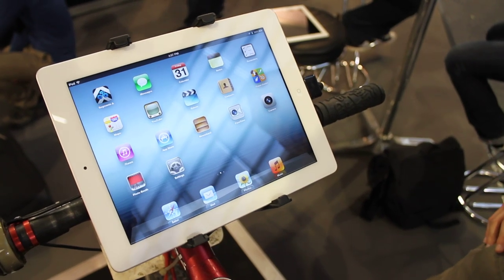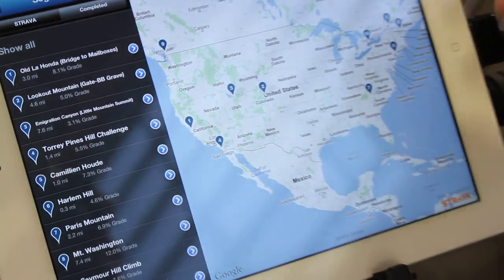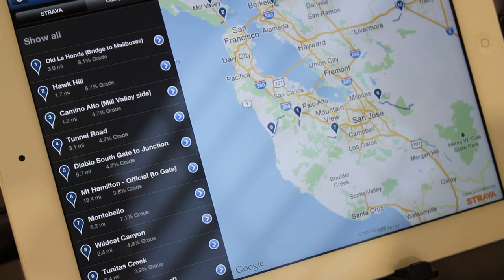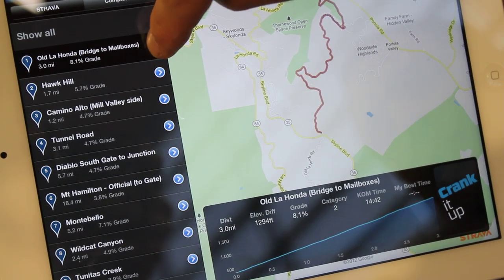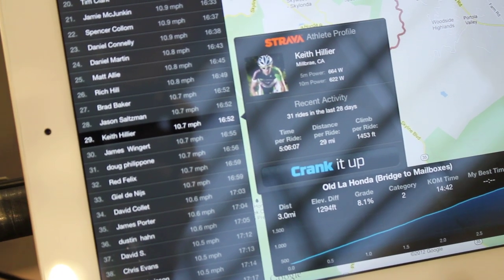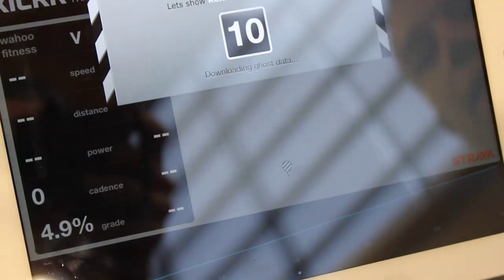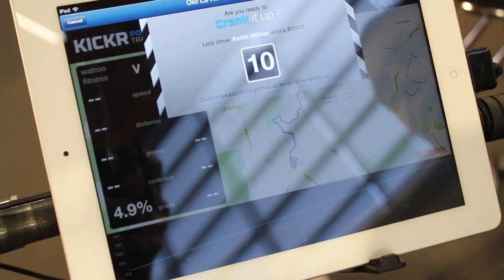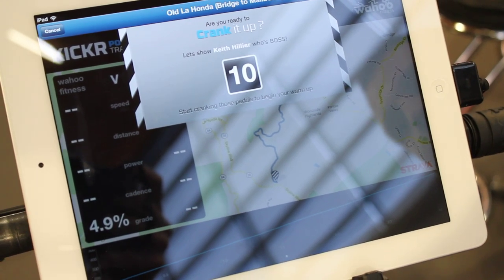Wahoo Fitness KICKR Trainer Strava Integration App Demo (BETA)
Note: This allows one to ride Strava segments, but does not allow you to upload your results to Strava.